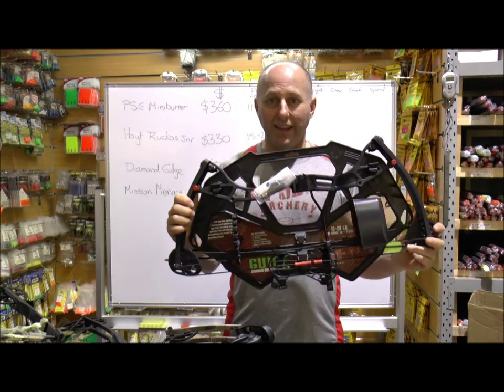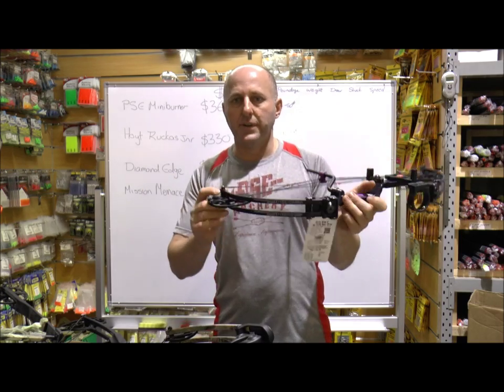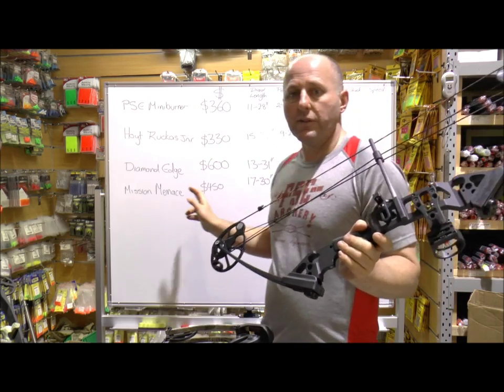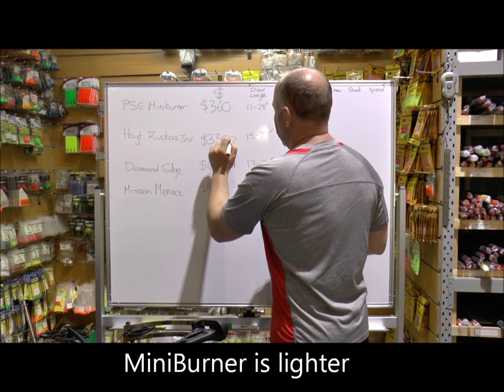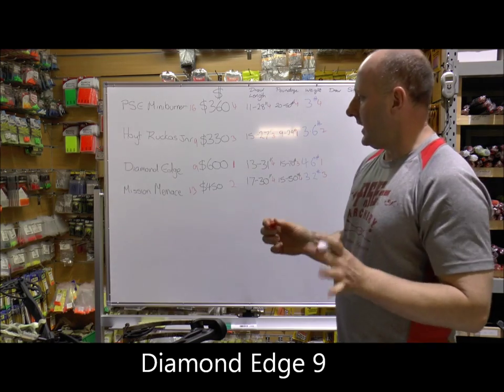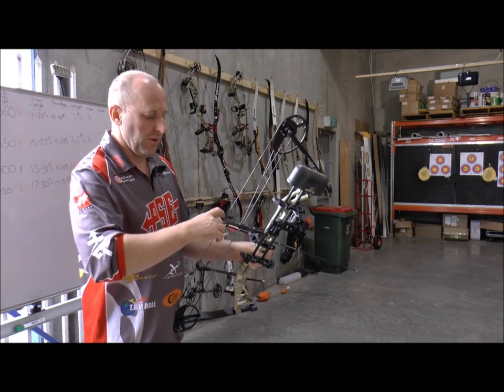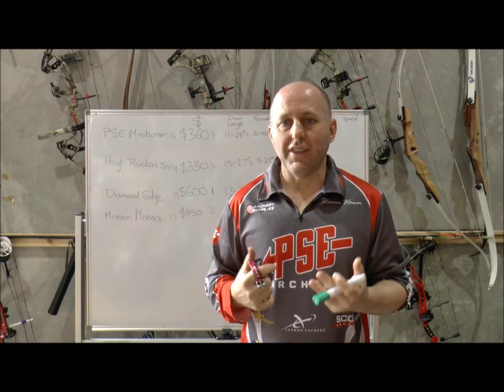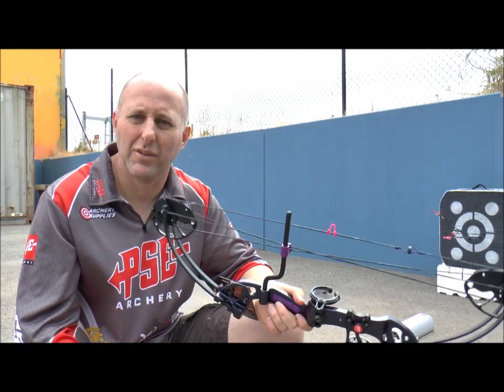Comparing the best kids compound bows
We compare the PSE Miniburner, Hoyt Ruckus Jnr, Mission Menace 2 and Diamond Edge.  We compare weight, adjustment, speed, accuracy of the best compound bows for kids on the market.